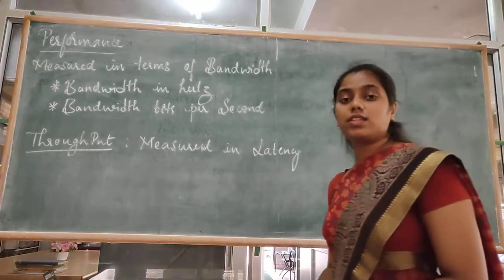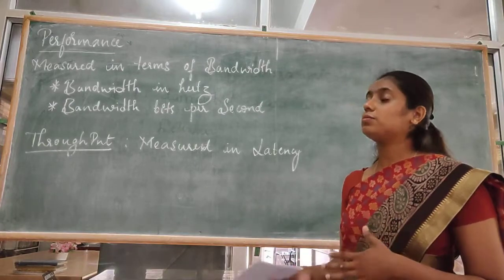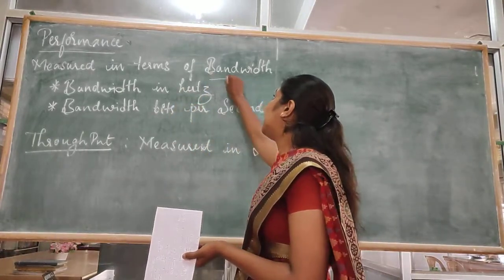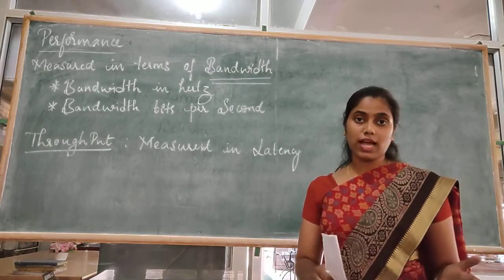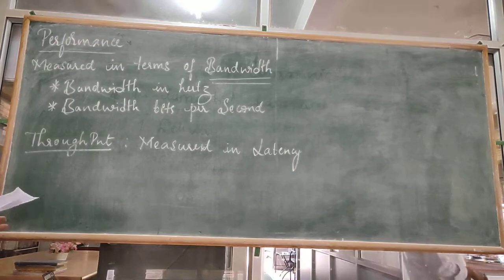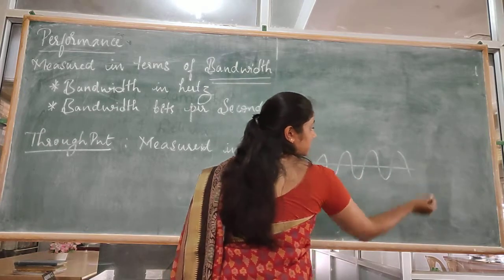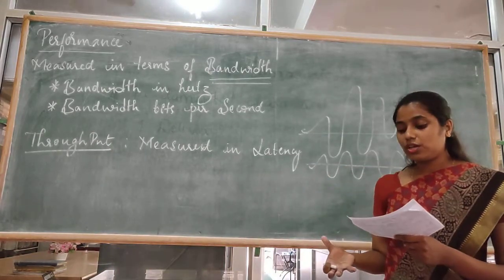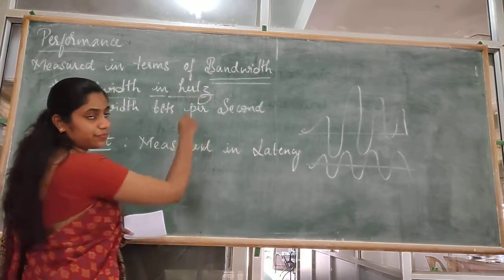DC Unit2-Performance by Reena Dsouza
BCA 5th Semester